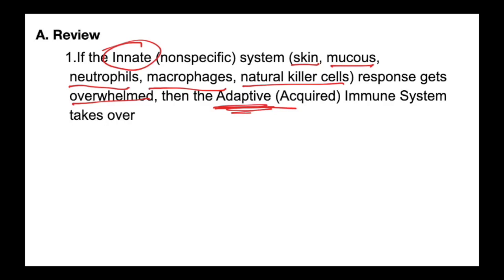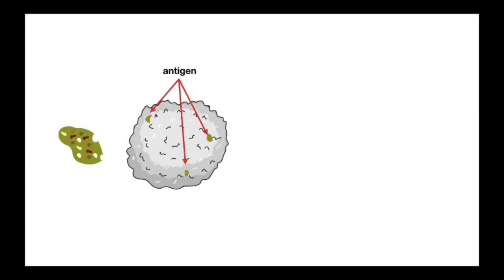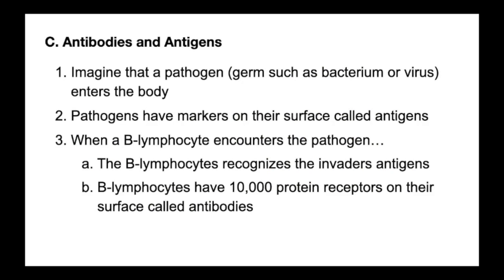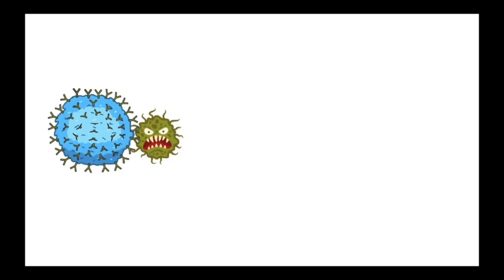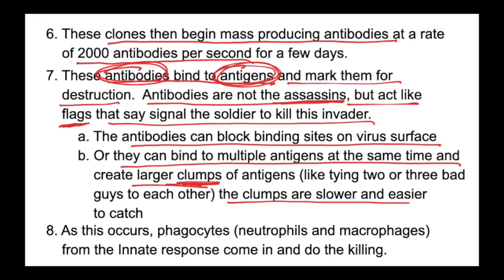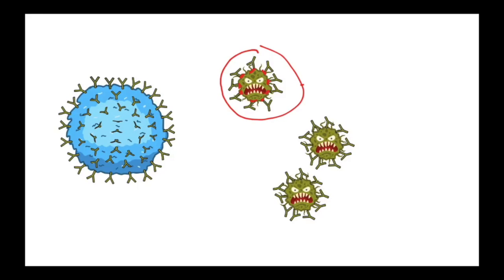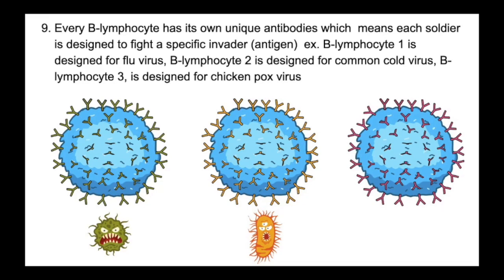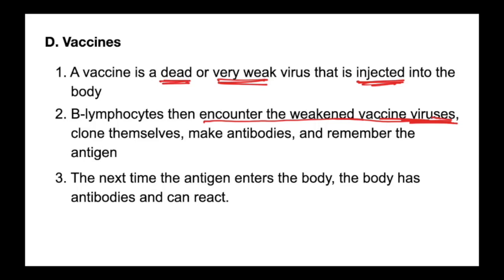Science 24, Unit C, Lesson 5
This video is about Sci 24, Unit C, Lesson 5